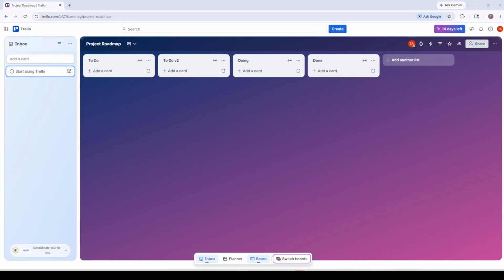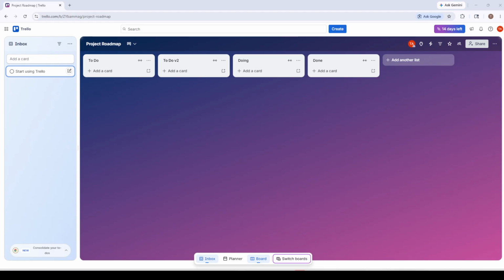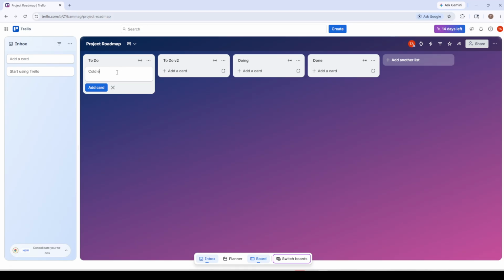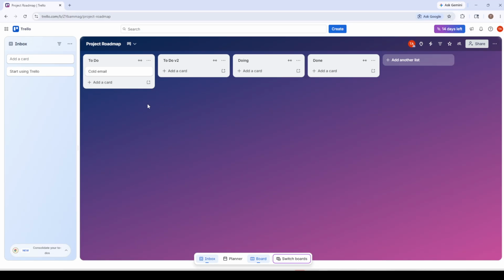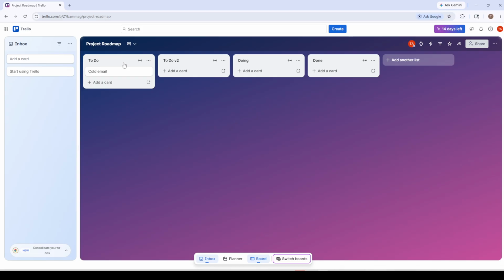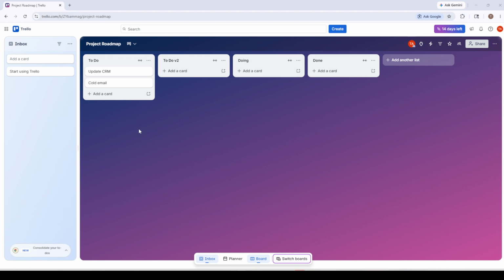Create Cards in Trello [Simplified]